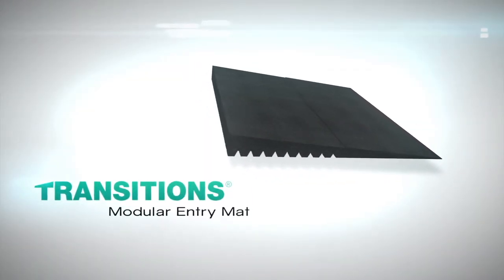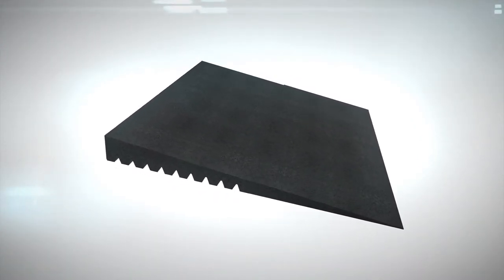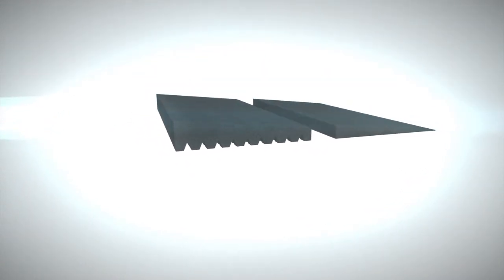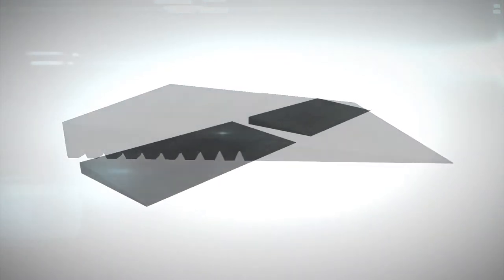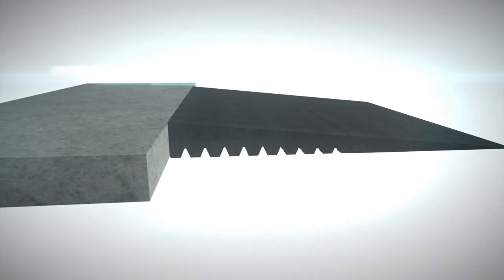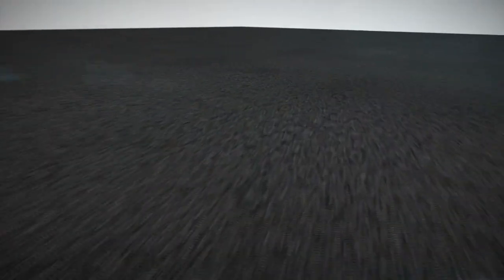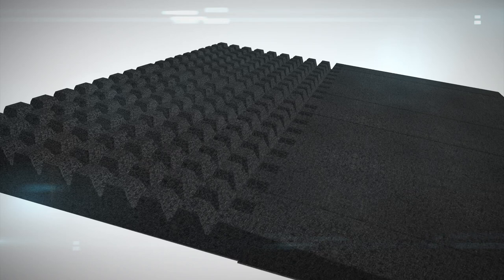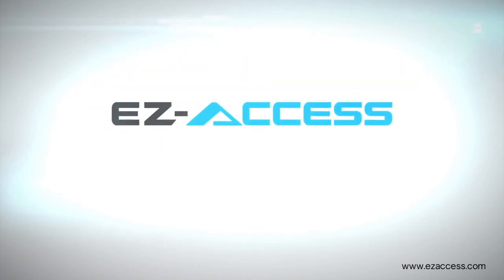TRANSITIONS® Modular Entry Mat Product Overview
Watch this video to learn how to you can easliy customize this modular entry ramp for your home or business.